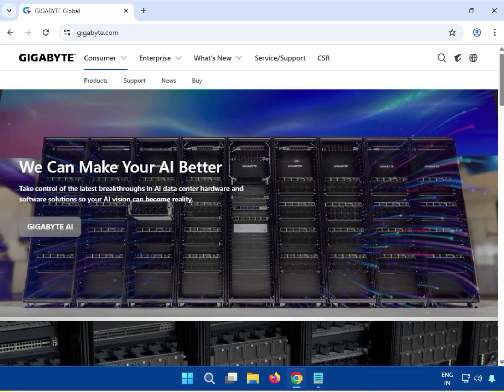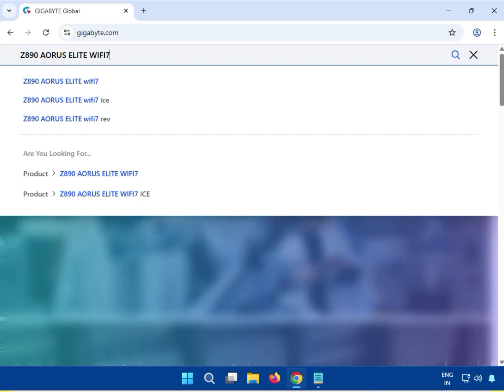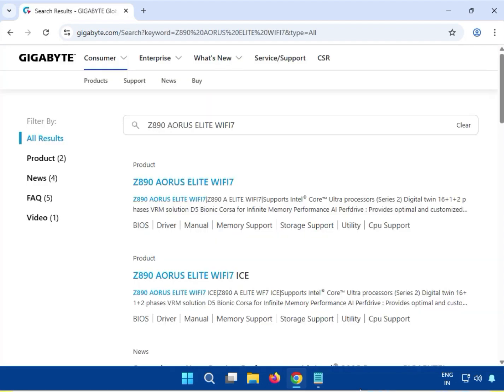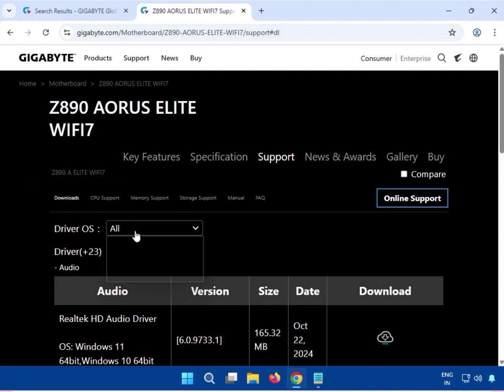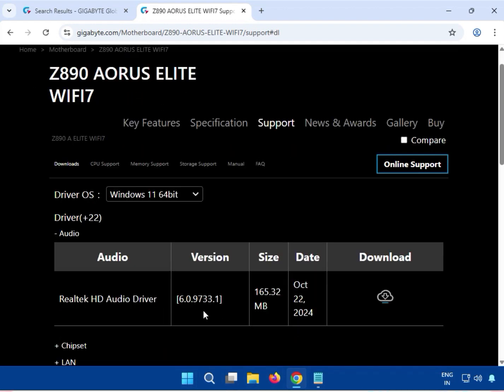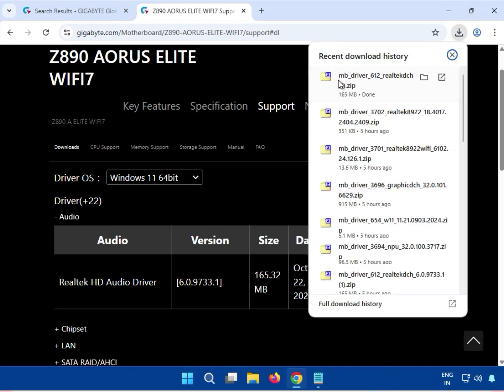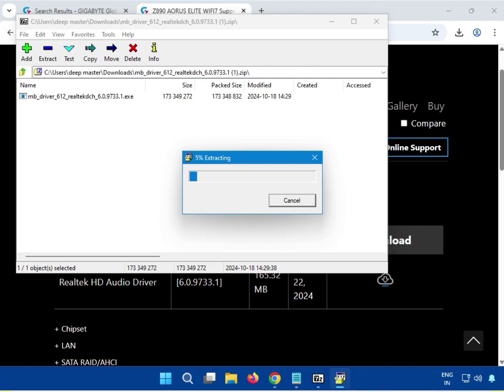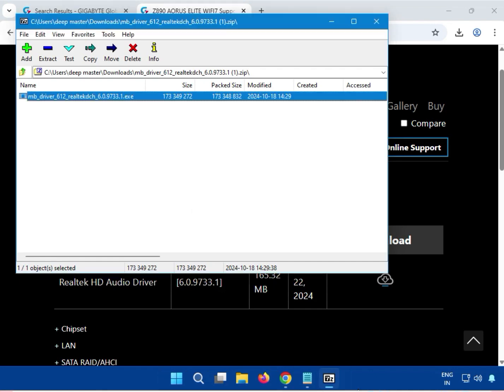Download Audio Driver for Gigabyte Z890 AORUS ELITE WIFI7 (Windows 10/11)